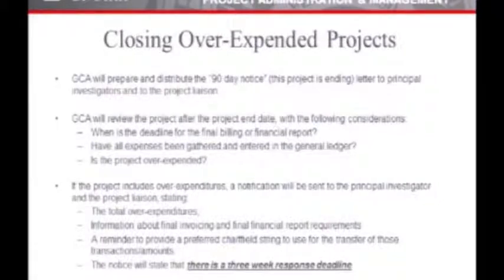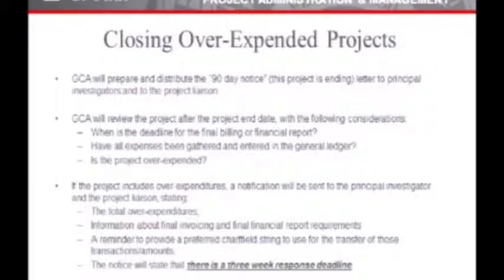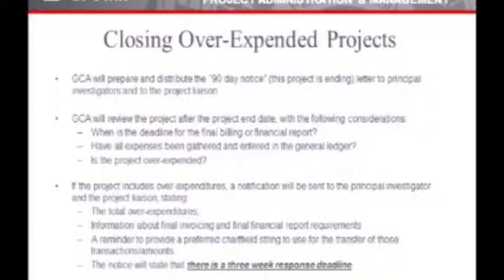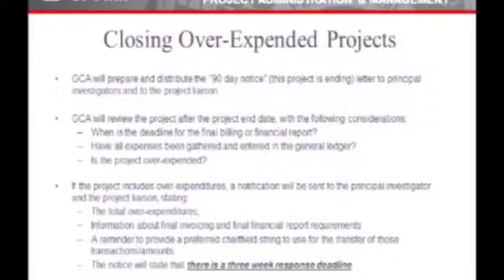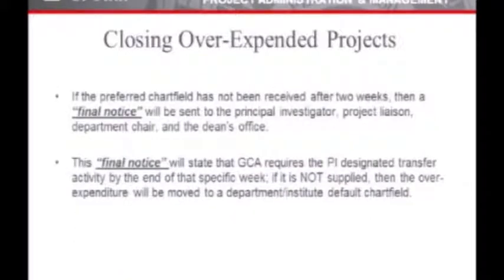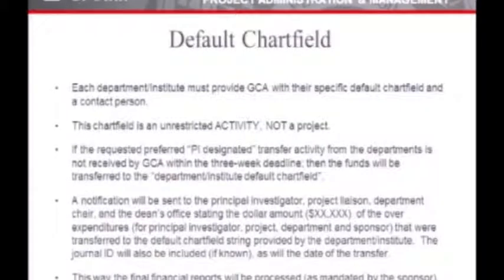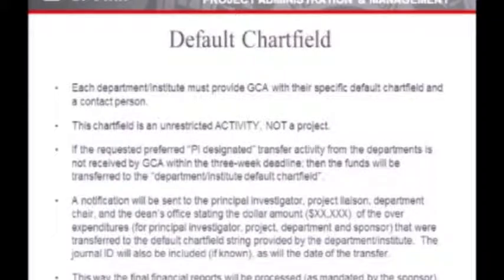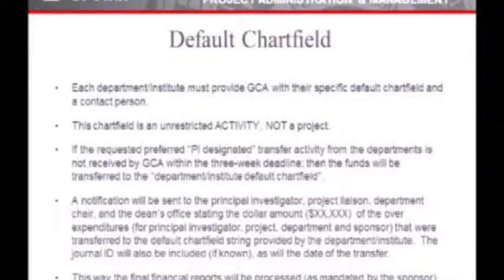PAM - Closing Over Expended Projects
Bob Turner explains closing over expended projects in the Project Administration and Management (PAM) initiative.